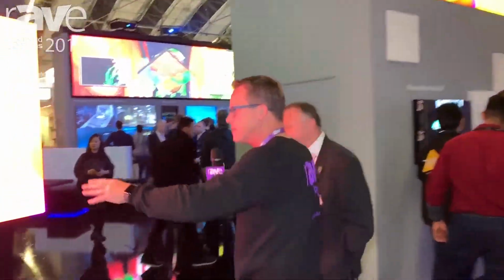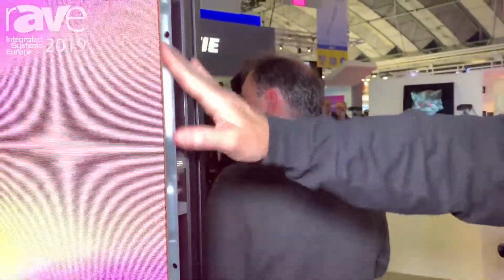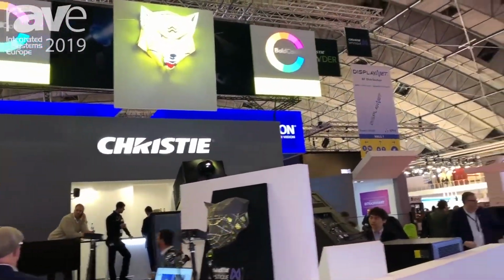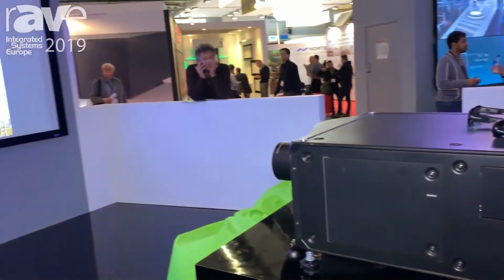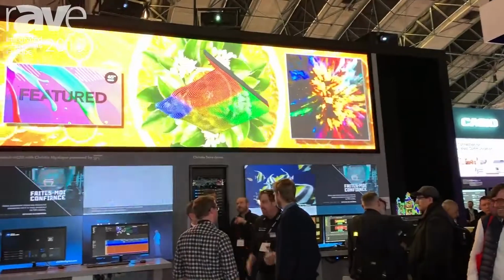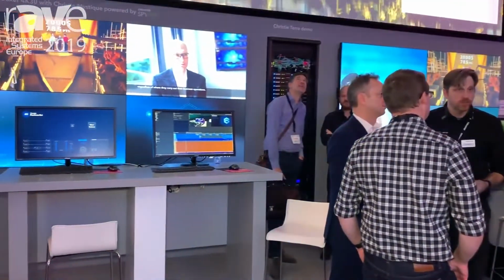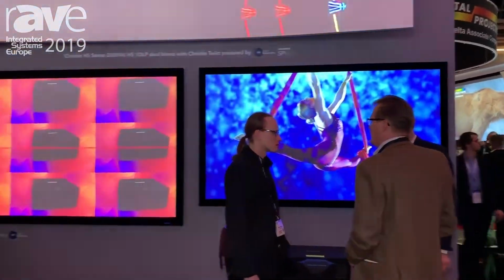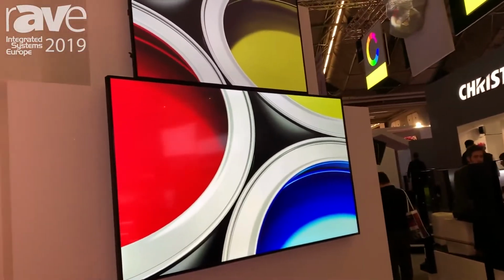rAVe showcases Christie at ISE 2019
David Griffiths takes rAVe through a quick overview of the Christie ISE 2019 booth.